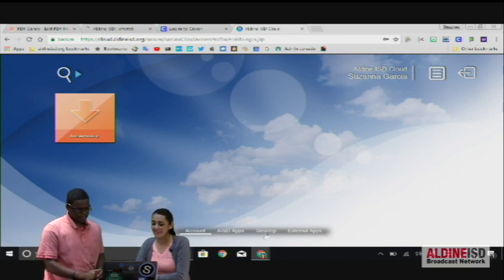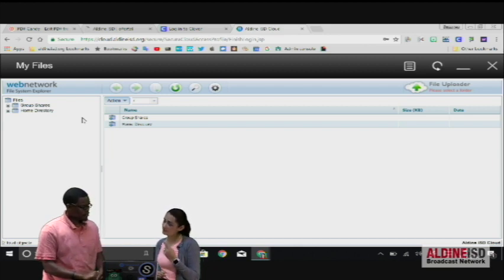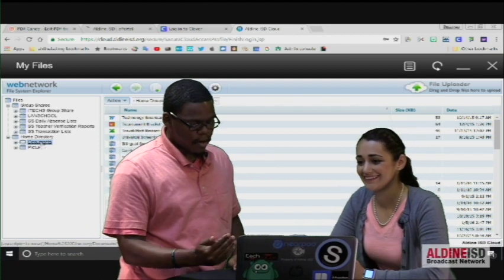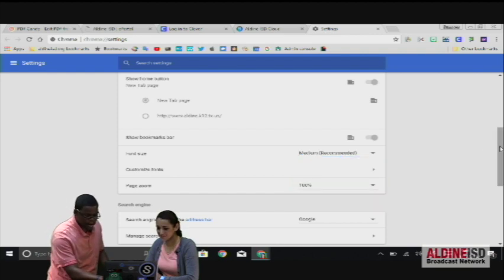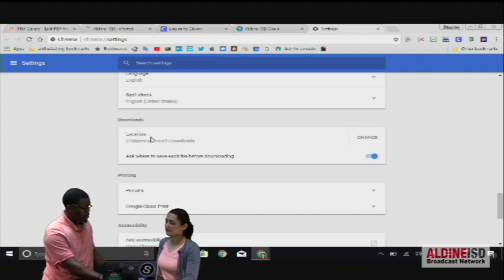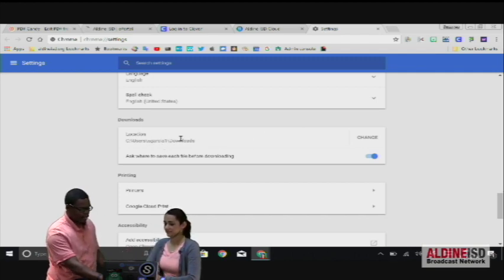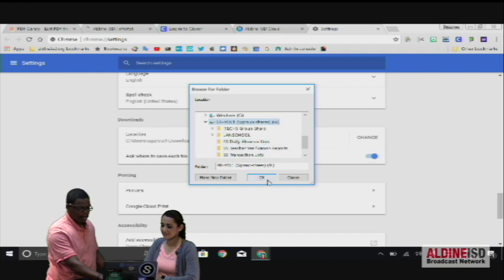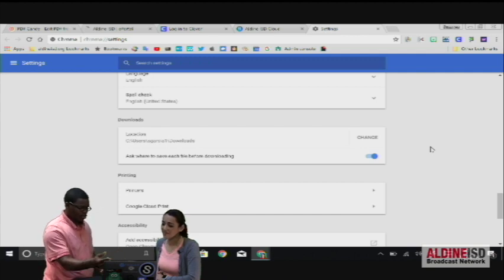iTechNation: Digital Boot Camp EP 2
Digital Boot Camp EP. 2 : Organizing Your Digital Life: Shape up your Teacher Workstation with the help of U: Drive and Aldine Cloud.